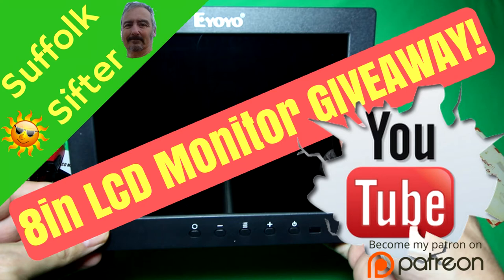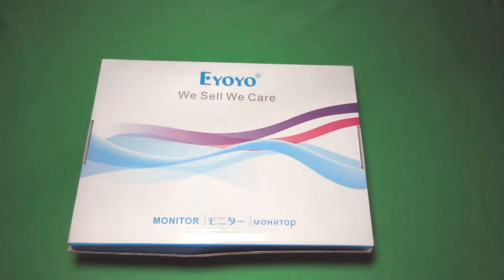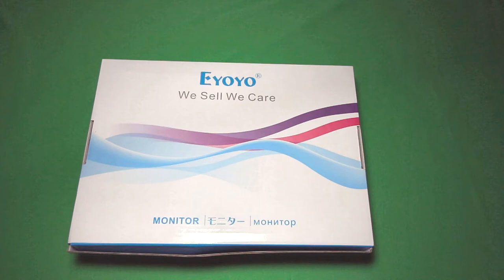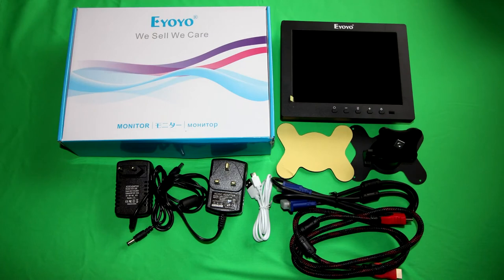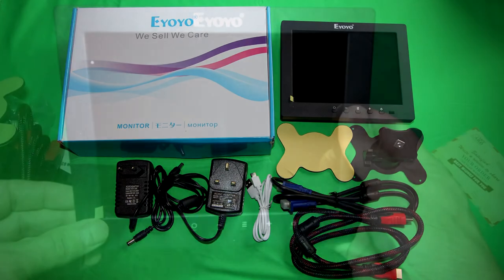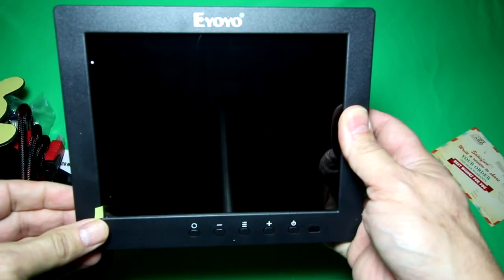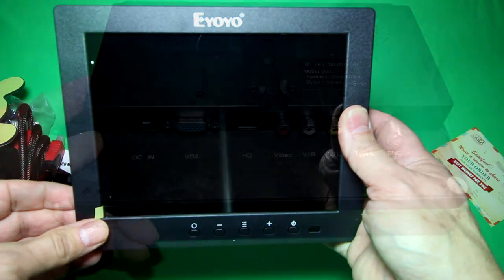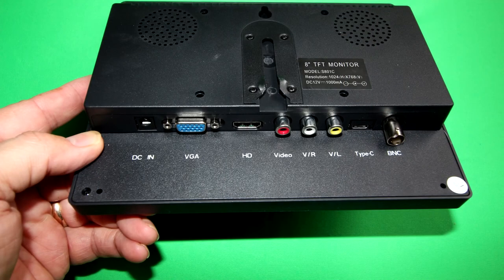Suffolk Sifter 500 Subscriber Giveaway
The random selection will be made from the comments.

Good luck to everyone who enters the draw...

Joby GorillaPod 3K Kit

The Blixxo Lavalier Lapel Microphone BLM-10 is a great microphone that has improved the audio on my videos by 100%

If you are looking for the latest Sports Action Camera from Boblov, use this

Fancy a “Keep Calm and Metal Detect” T Shirt?

Suffolk Sifter videos are produced using a Boblov X6 & Mobius 2
HD hat cam, Panasonic HDC-SD60 full HD Camcorder, Canon EOS
700D camera with a EF-S 10-18mm Wide Angle Lens and Sony Movie
Studio Platinum video editing software

➽ Boblov X6 Action Camera
➽ Blixxo BLM-10 Lapel Microphone